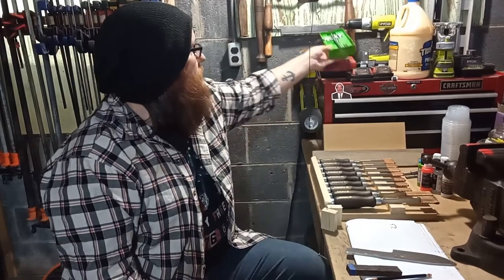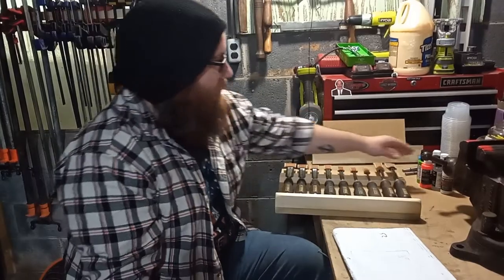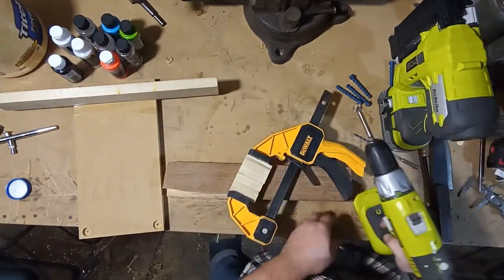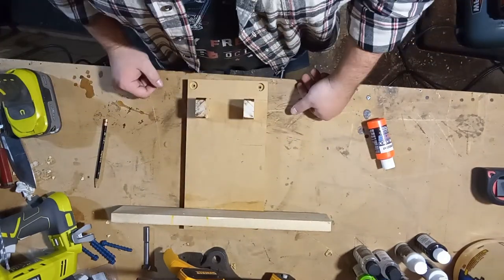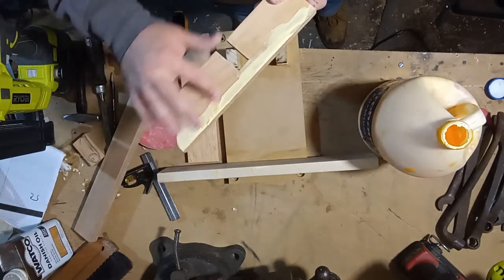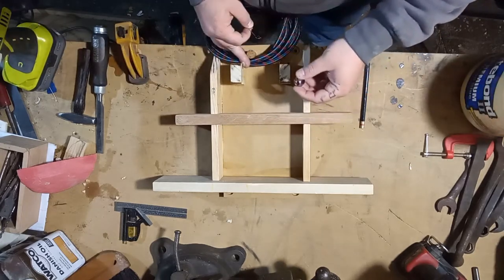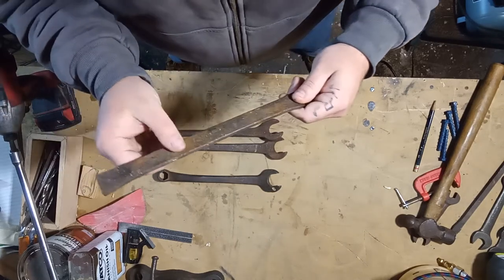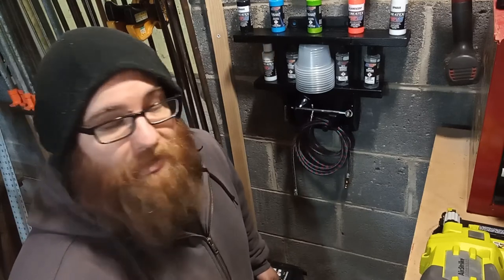EASY Airbrush Holder and Paint Caddy!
This was my weekend project to hold my new air brush set up.